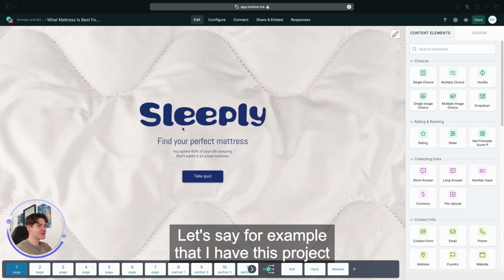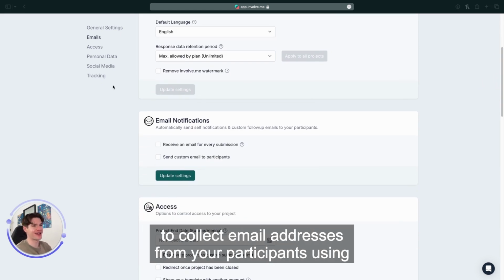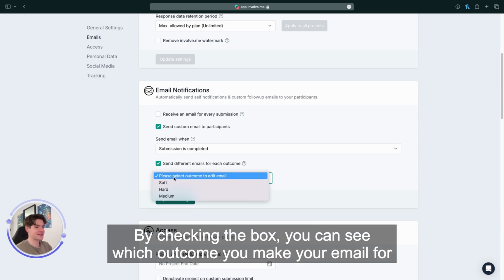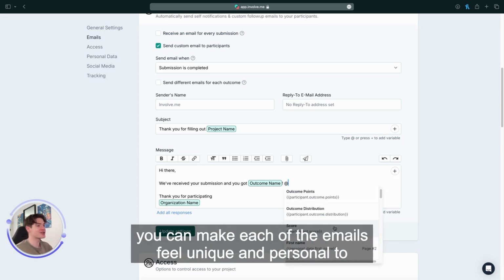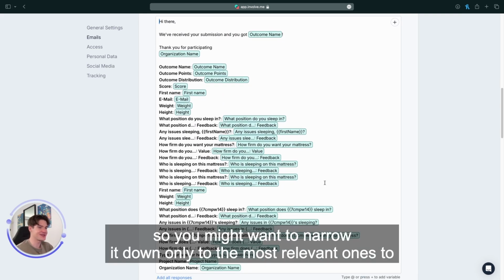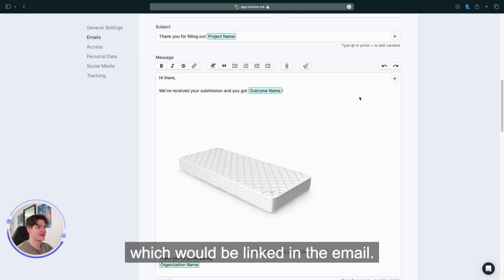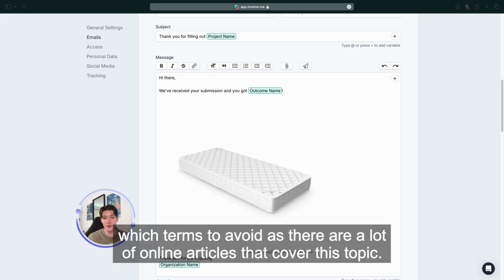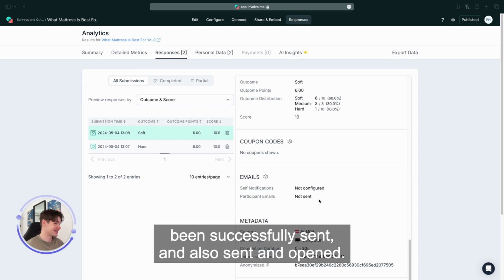How to Send Custom Emails to Participants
Enhance your participant engagement with personalized emails using involve.me! In this tutorial, we’ll walk you through the process of setting up and sending custom emails to your form respondents. Learn how to configure the emails, use dynamic content, and automate your communication to deliver a tailored experience for each participant. Follow our step-by-step guide to start sending custom emails today!